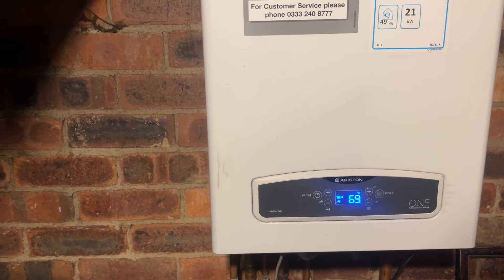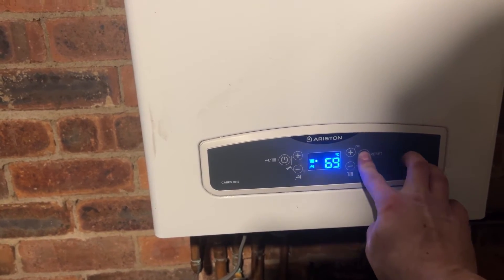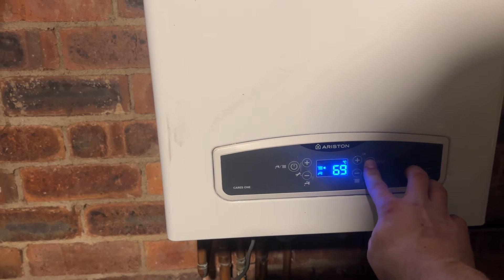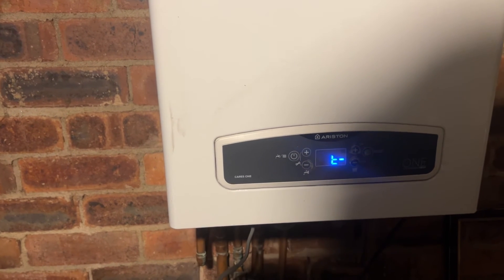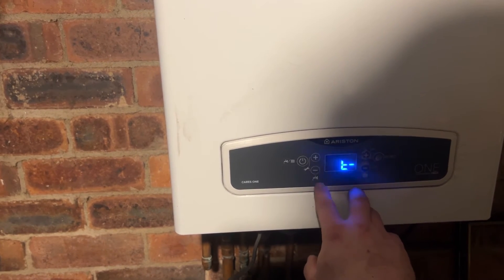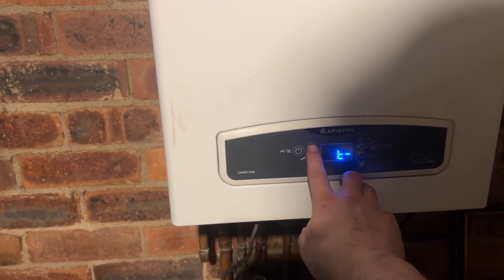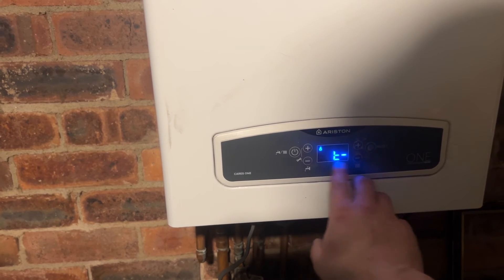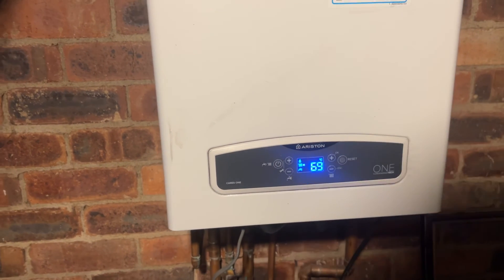How To Put A Ariston Cares One In To Service Mode || Boiler Training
In this video I’ll show you how to put a ariston cares one in to service mode on minimum, DHW Maximum & Central Heating Maximum

This video is for qualified gas safe engineer or someone under the supervision of fully qualified engineer.

Do not remove the cover of a boiler or work on gas if you are not one of the following above

Also